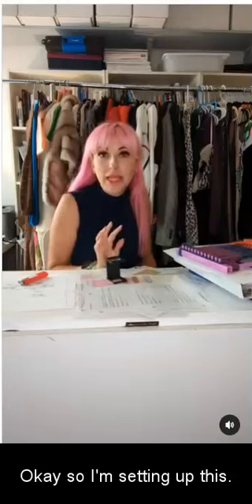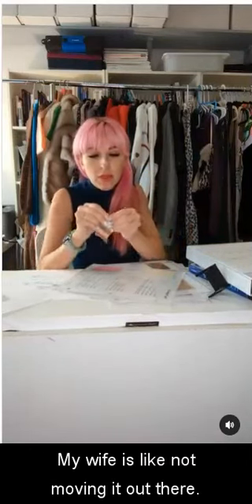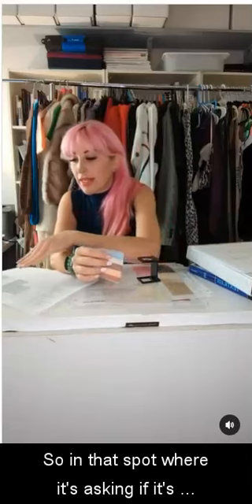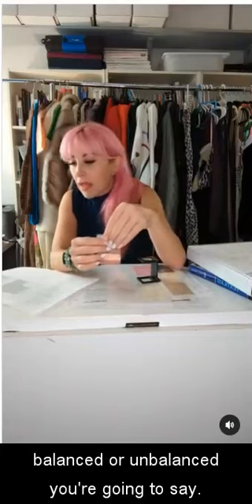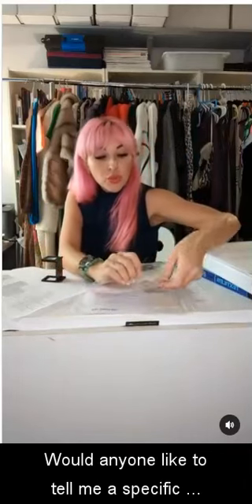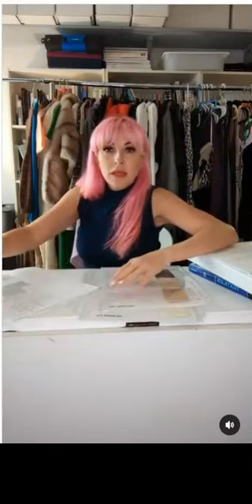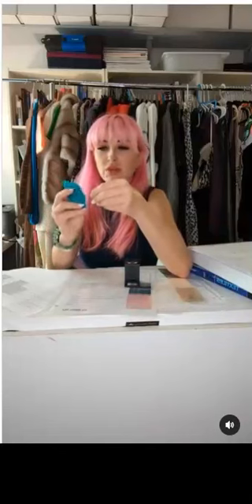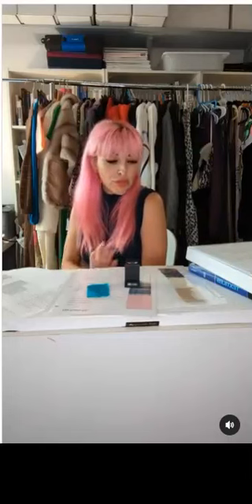Textiles Basic Weaves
Course Lectures
A reformatted textile identification assignment support from IG Live.
basic weaves, plain weaves, basket weaves.